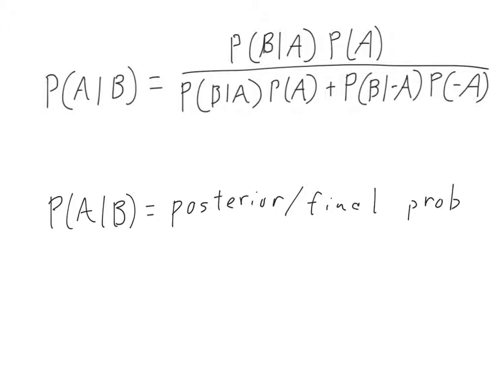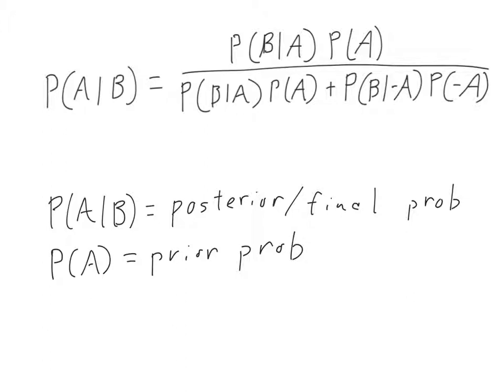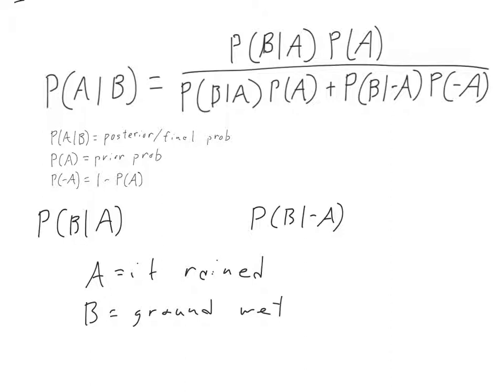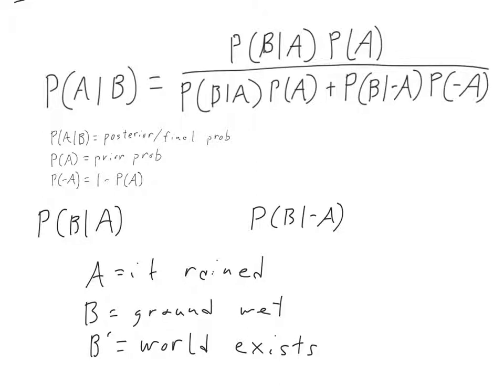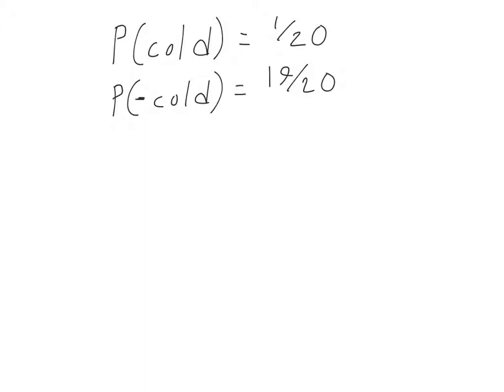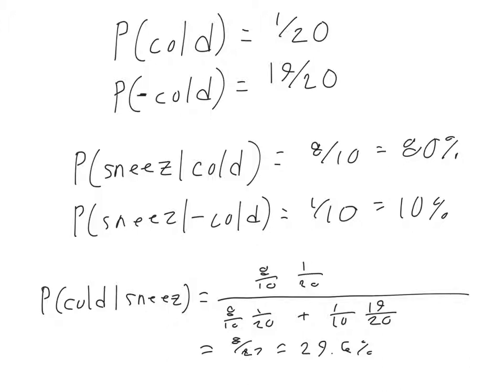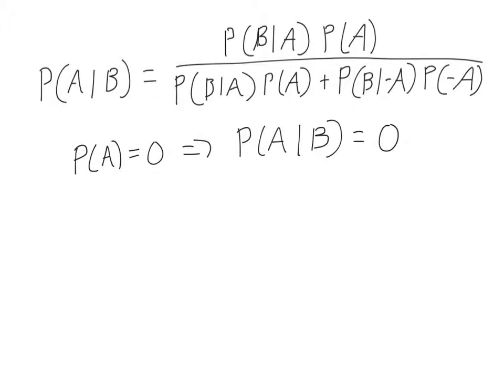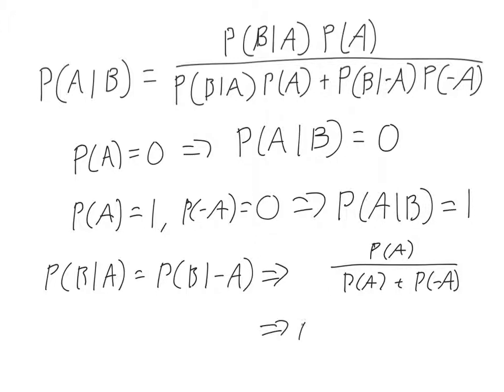Bayes's Theorem Terms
The basics of the terms used in Bayes's Theorem and their meaning.